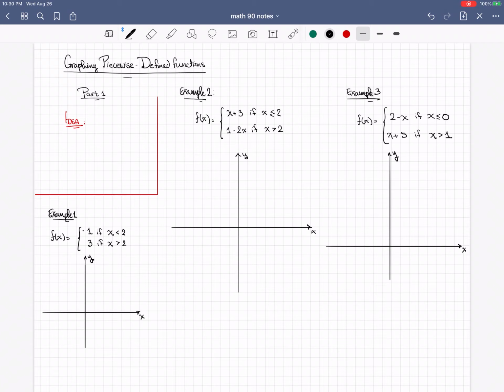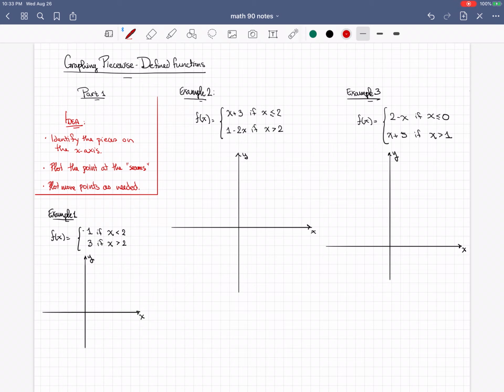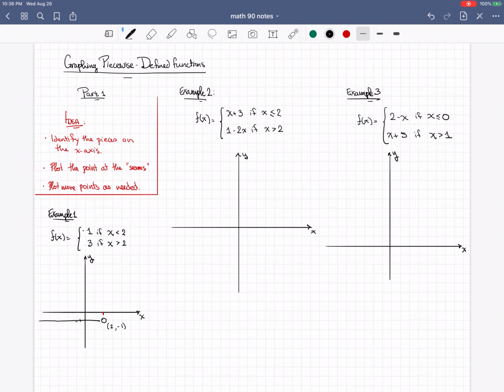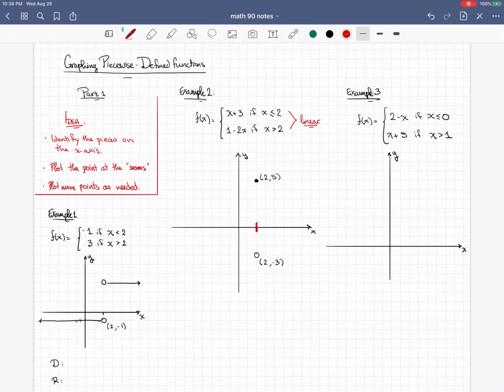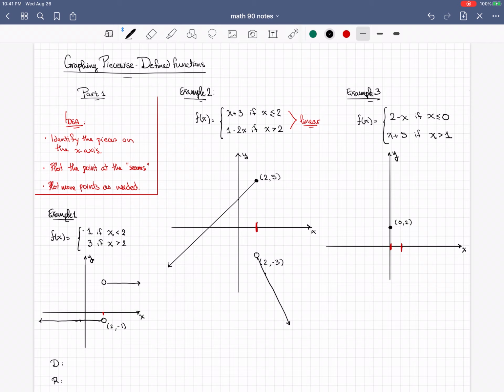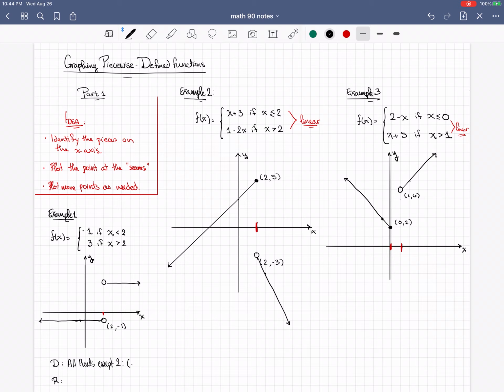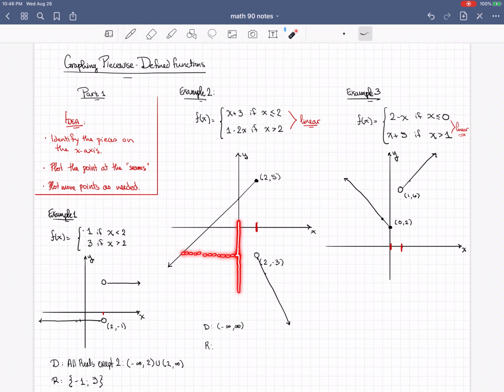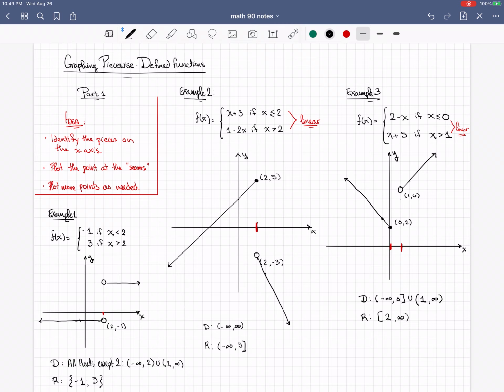Graphing piecewise defined functions part 1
In this video we build the core idea of graphing piecewise defined functions, and do a few examples, finishing with looking at domain and range.